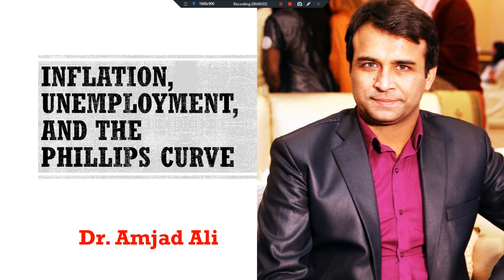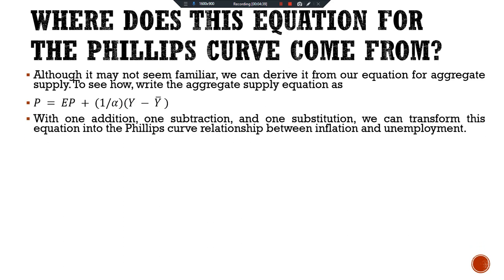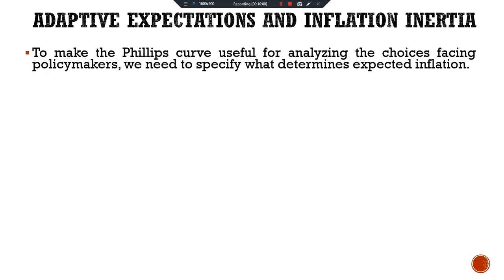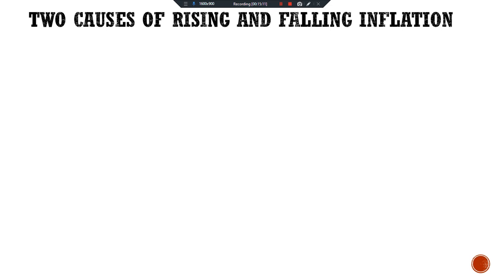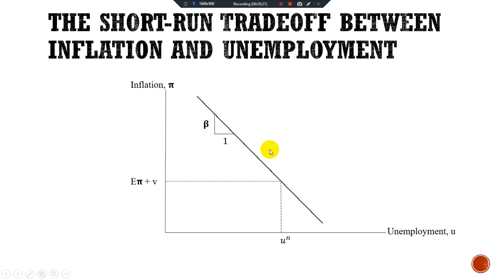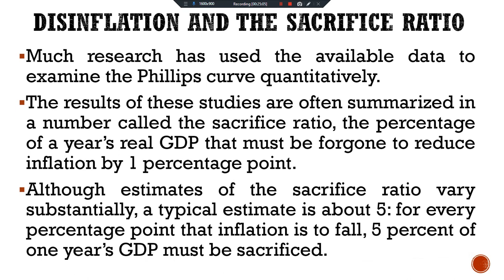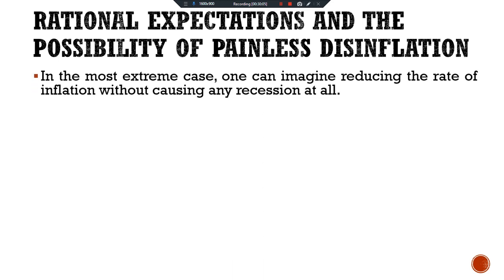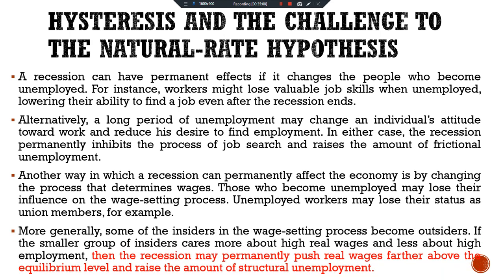Inflation, Unemployment, and the Phillips Curve; Mankiw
P-388-P-400.Ch.13
Inflation, Unemployment, and the Phillips Curve; Deriving the Phillips Curve From the Aggregate Supply Curve; Adaptive Expectations and Inflation Inertia; Two Causes of Rising and Falling Inflation; The Short-Run Trade-off Between Inflation and Unemployment; Disinflation and the Sacrifice Ratio; Rational Expectations and the Possibility of Painless Disinflation; Hysteresis and the Challenge of the Natural-Rate Hypothesis;